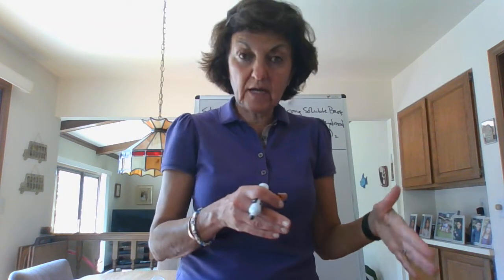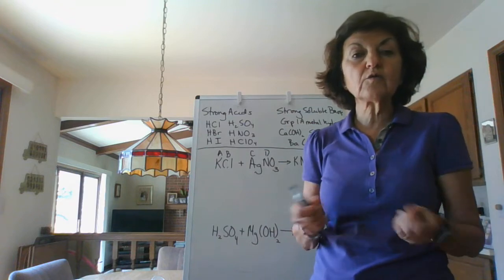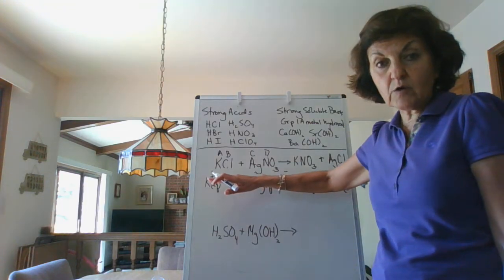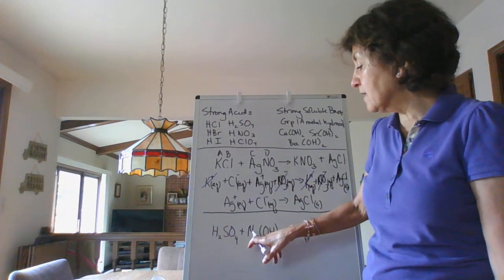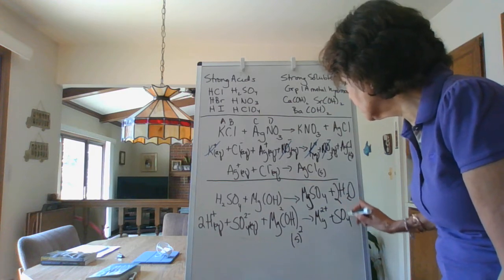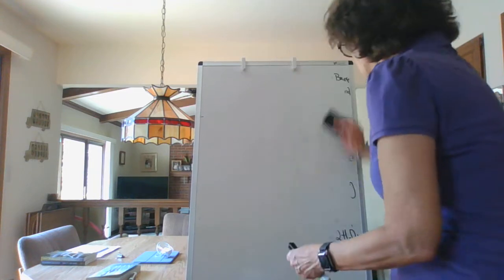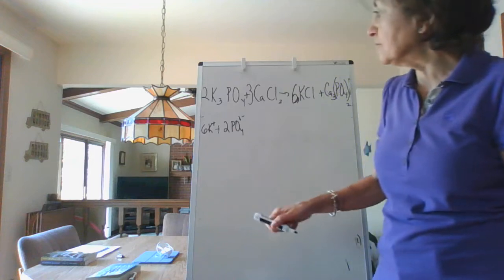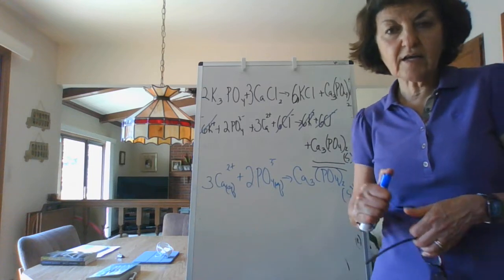Chemical Reactions Lec 2